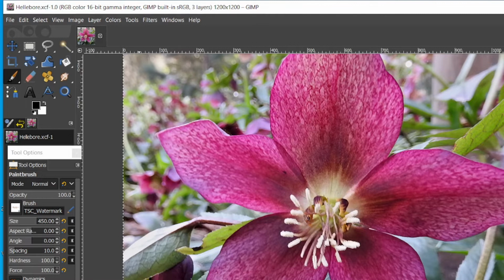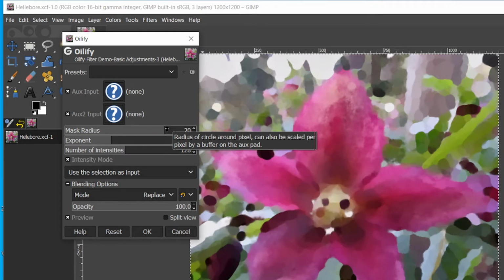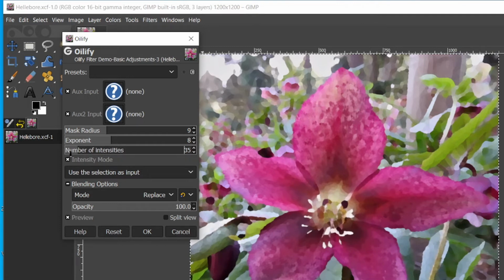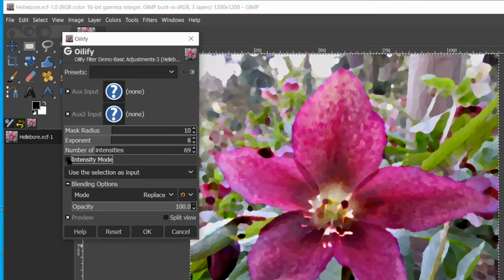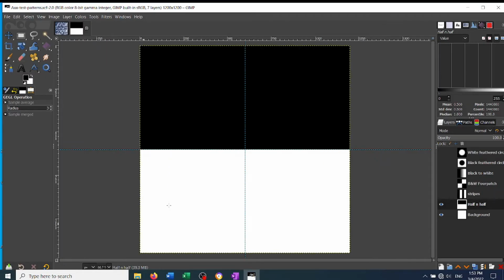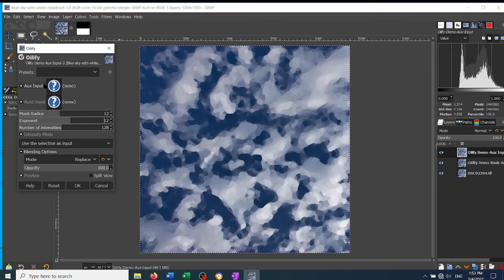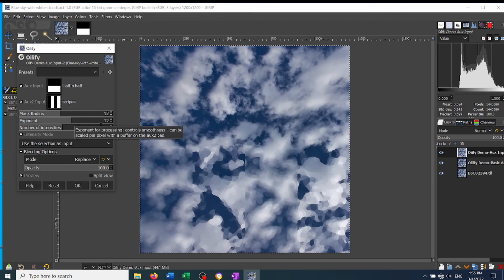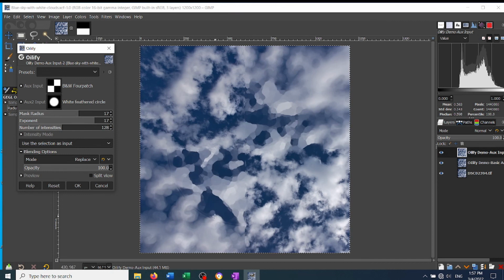GIMP Oilify filter demo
Exploring the Oilify filter in the GIMP
The GIMP's Oilify filter is in the Artistic set under the Filters tab.
It creates a painterly type of effect. The documentation is fairly minimal and this video runs through both the basic settings and shows examples of using the auxiliary input options.

Getting started with the GIMP
If you want to load the GIMP, I suggest this YouTube video by Davies Media Mr. Davies has created several very informative videos about using the GIMP.

Share your creative work:
I host a monthly challenge called the One-to-Three Photo Processing challenge.
The premise is simple: take one photograph and process it three different ways. You can share your results on a blog or website post, see information about linking